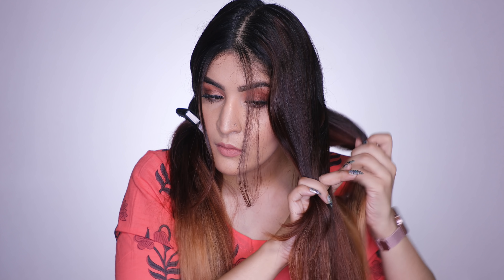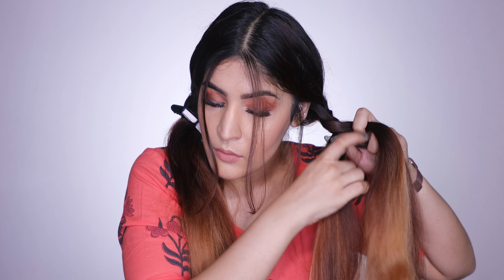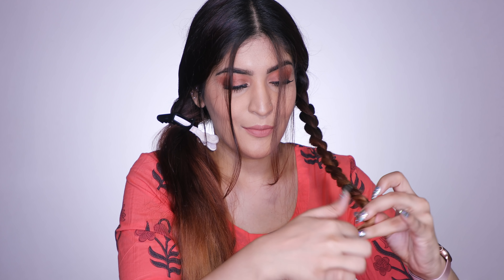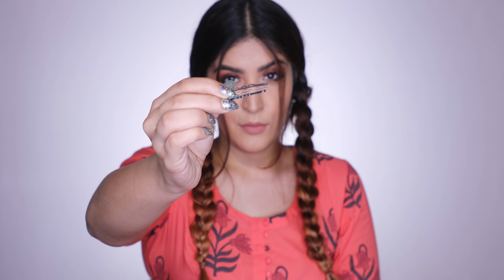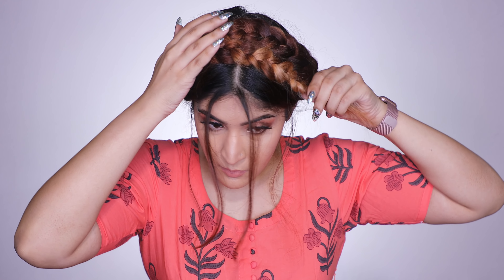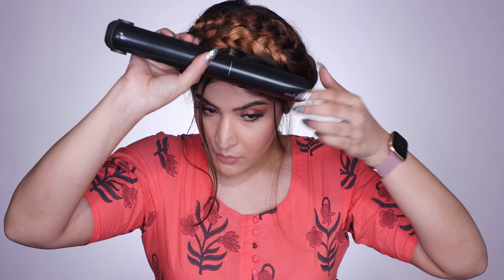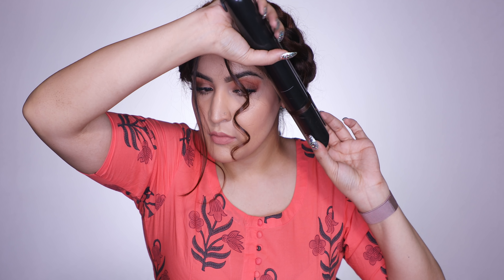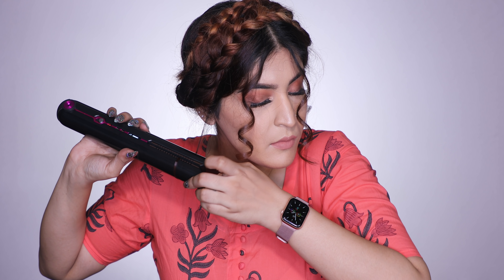Easy 5 Minute Festive Hairstyle | Milkmaid Braids| Diwalog 2020 Day 6 | Shreya Jain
I have been doing this hairstyle for a bit and you guys seem to love it, so I though I'll share this easy almost no heat hairstyle for Diwalog

Products Used:

Toni & Guy Heat Protectant

What Am I Wearing:

Lipstick: Kylie Cosmetics Lip Liner (Dirty Peach)

Earrings: Suhana Arts and Jewels

Nails: Press Ons

XOXO
Shreya